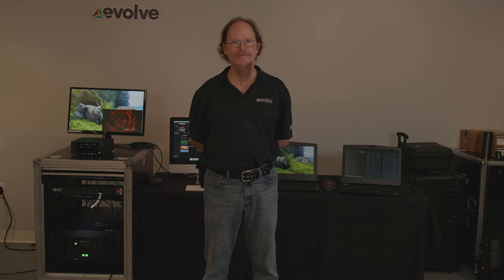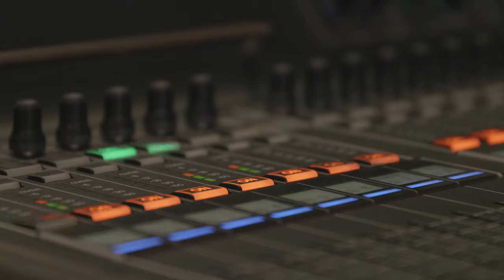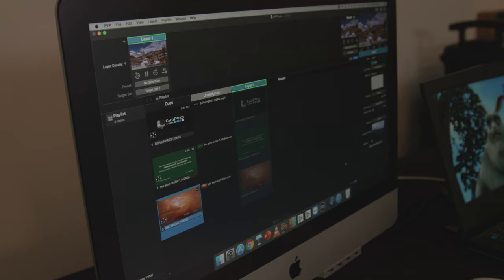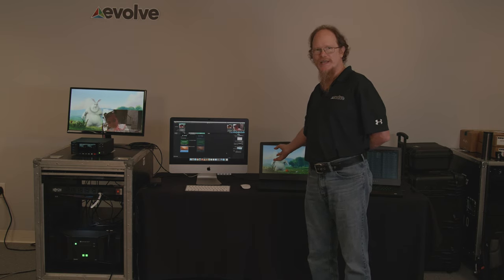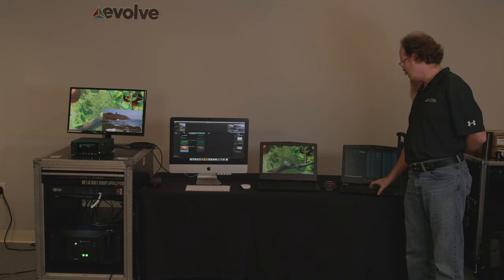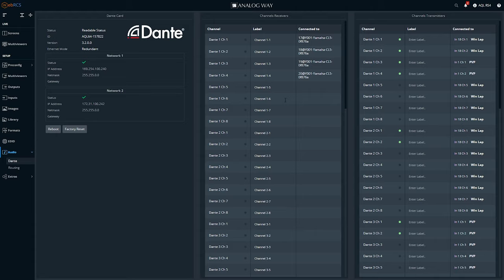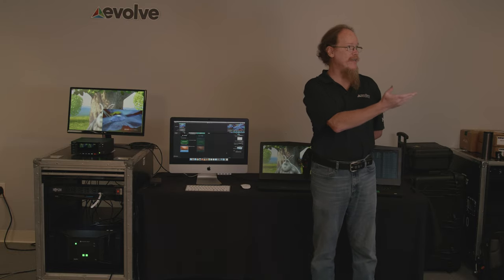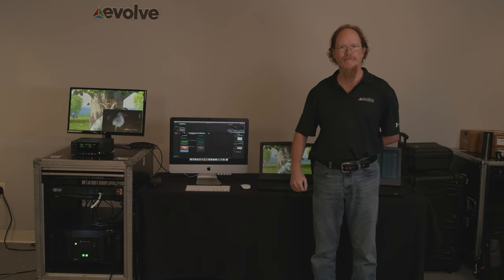Setting up Dante Controller with the Analog Way Aquilon.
George Ray of Evolve and Zach Larson of AFPC walk you though how they set up the Dante Controler and the Aquilon RS4.